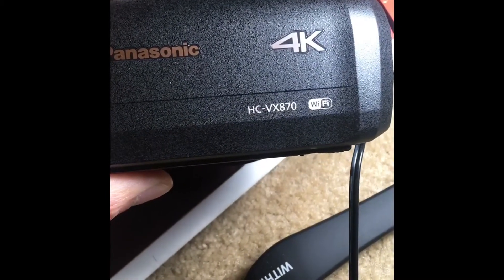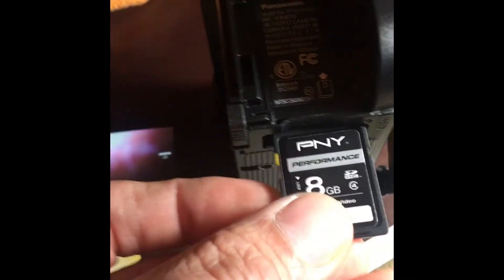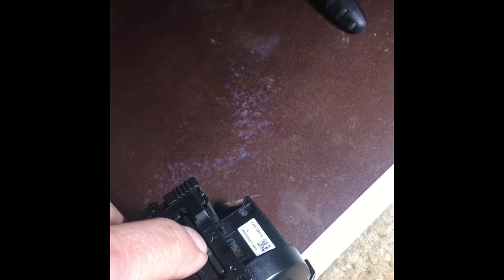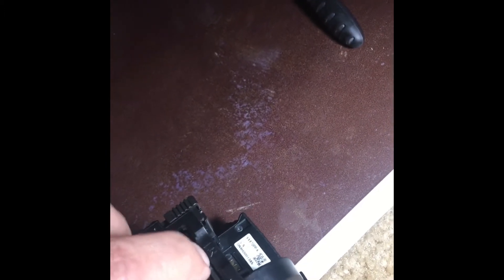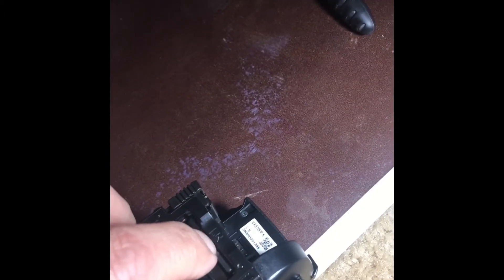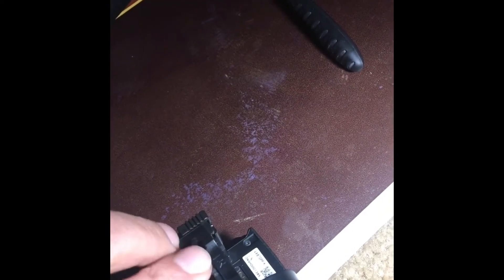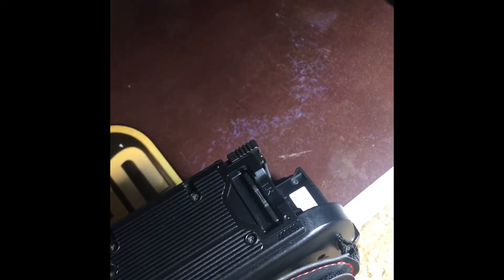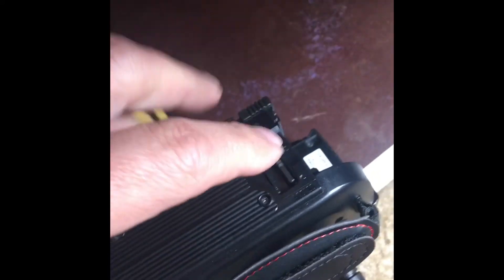Memory Card Slot Bent Pins Fix Solution SD MicroSd Compact Flash, etc